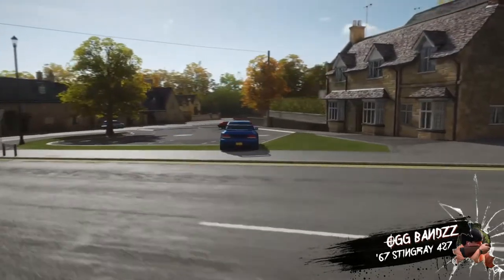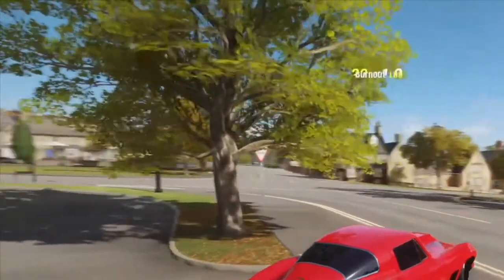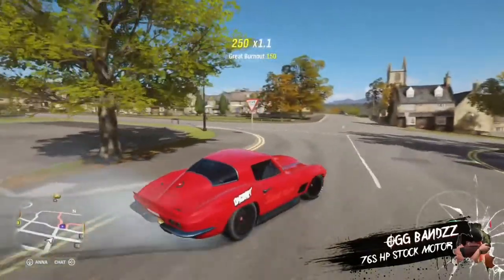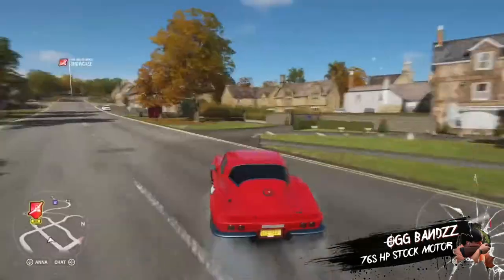1967 Stingray 427!!! EASY DRIFT!!!!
Leave suggestions for future videos in the comments and tell me if you liked this video.